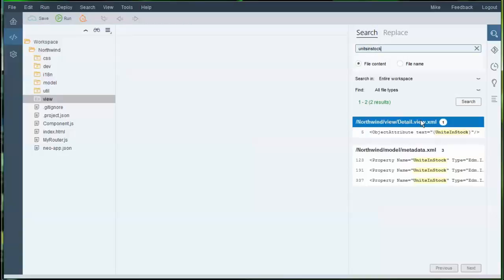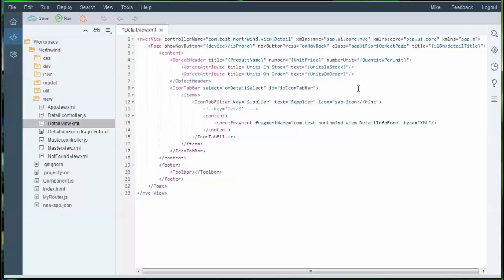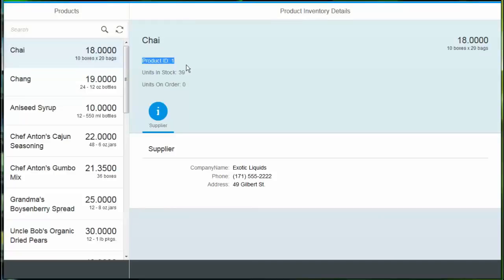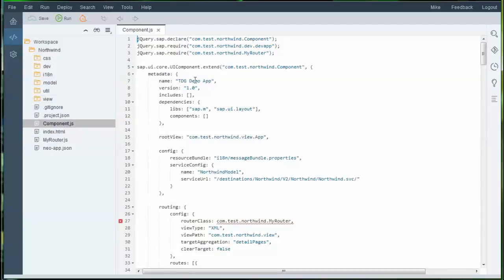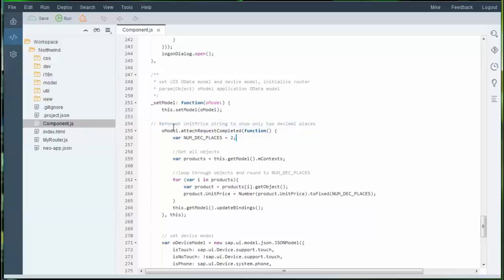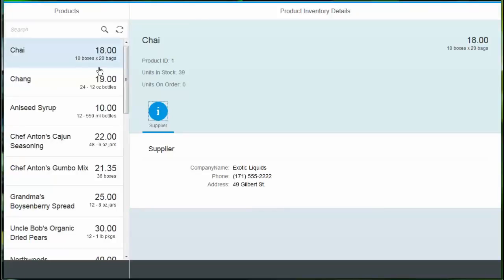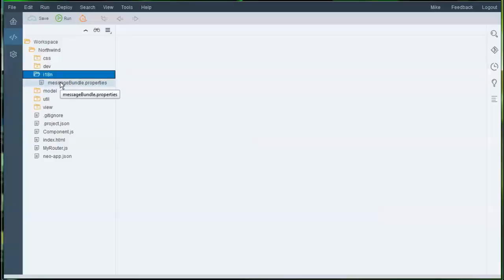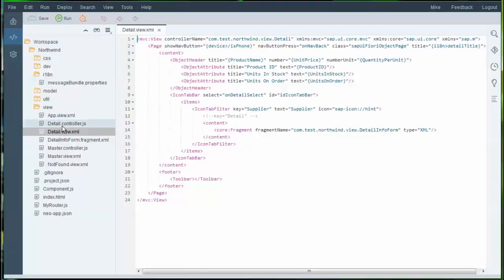HCPMS Tutorial Application part 3